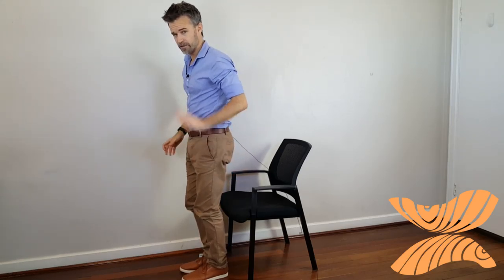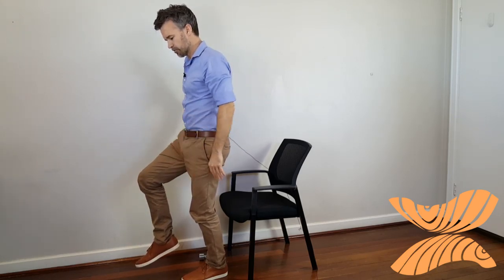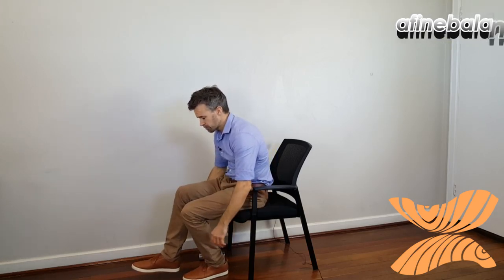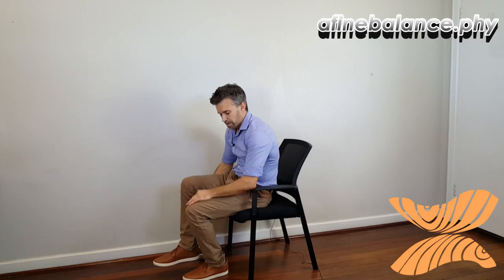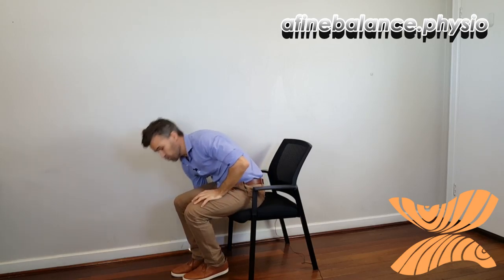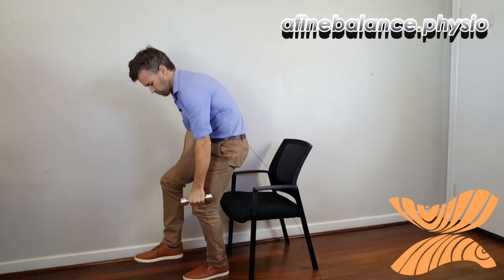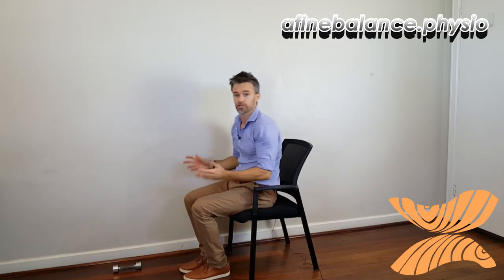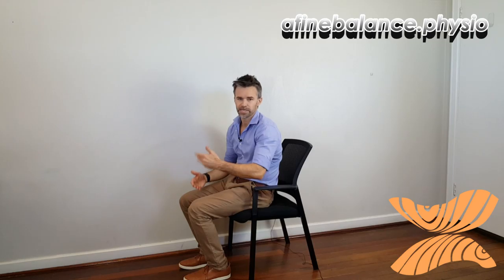Scott's buttocks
Scott gives us a great buttock strengthening exercise